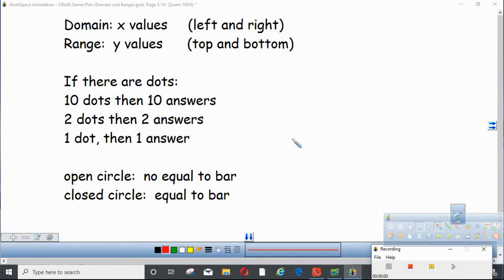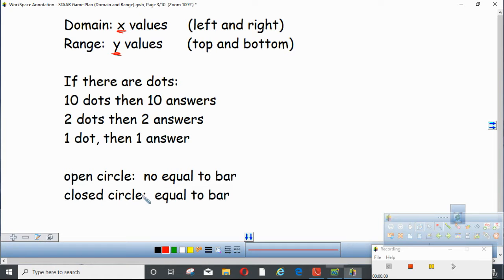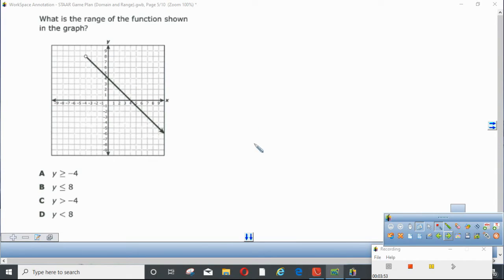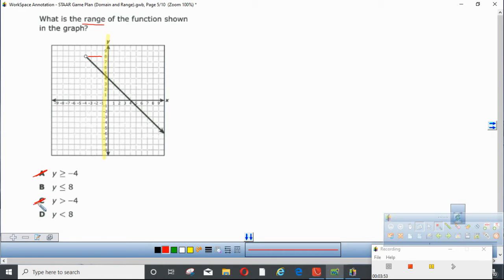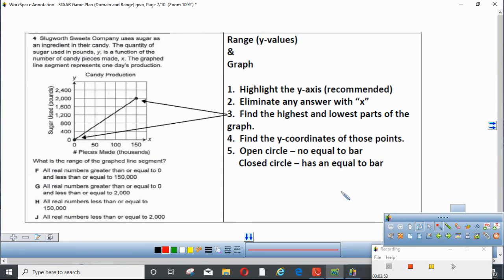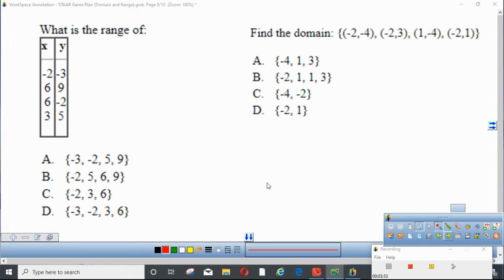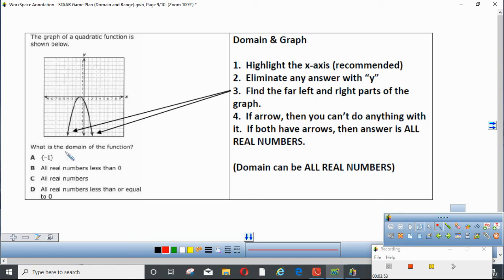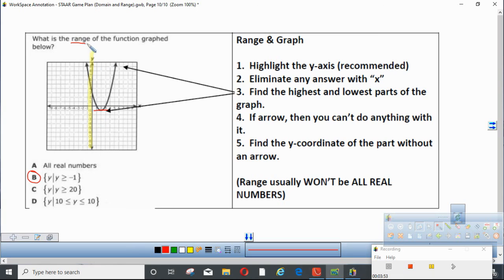STAAR Game Plan domain and range